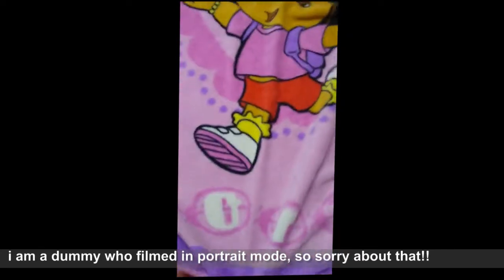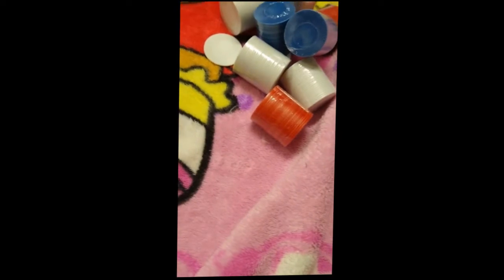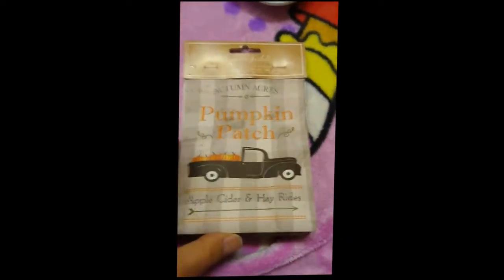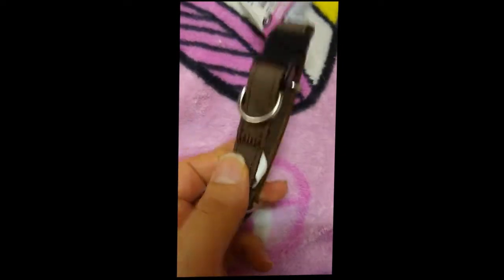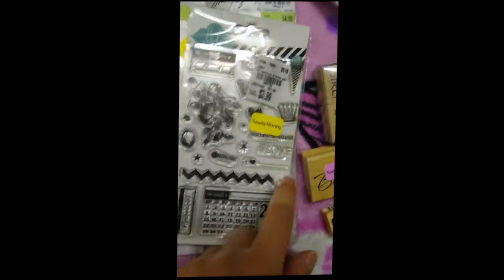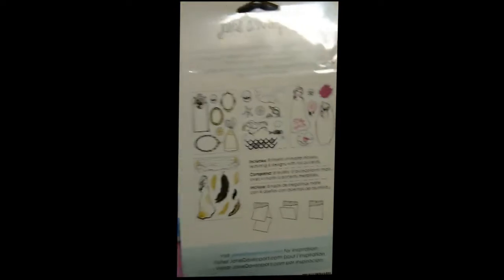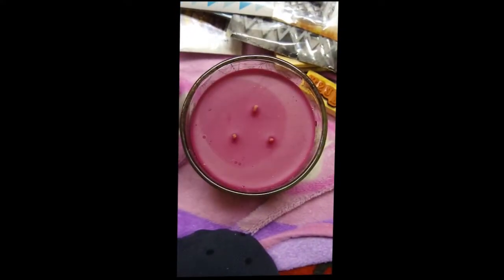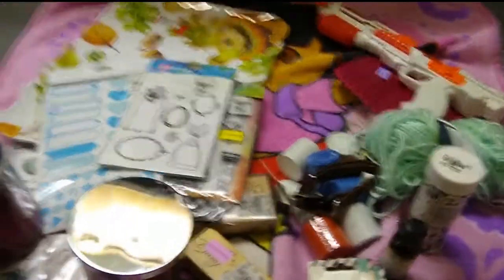Dumpster Diving Haul - Tuesday Morning & Pier 1!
Hi guys! Here's a video haul I got from the Tuesday Morning and Pier 1 dumpsters! It's mostly craft stuff and fall-themed items.
Let me know down below if this content is interesting to you! Maybe sometime I could actually film the diving!

What's up, guys? I'm Samantha from SStwins! We're just two fun gals who love creating a bunch of unique stuff! Come here to watch us do art, make videos together, and just have a good time!

Check us out elsewhere!

Merch & Original Art on Tictail!

Feel free to send us little art doodles/packages/whatever you want, and we'll definitely open it on camera!!

Samantha and Sarah
408 S. Locust St.
U.B. Box 6793
Greencastle, IN 46135